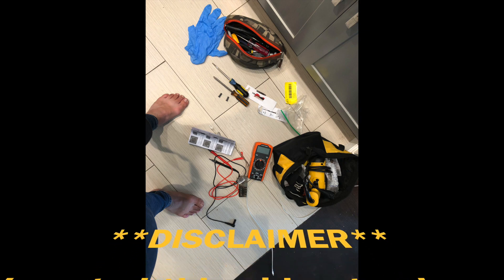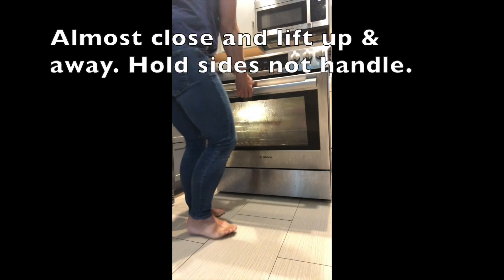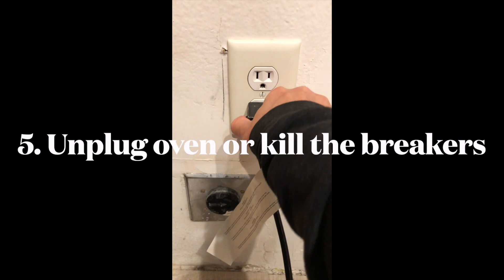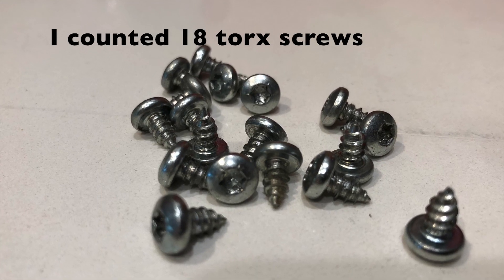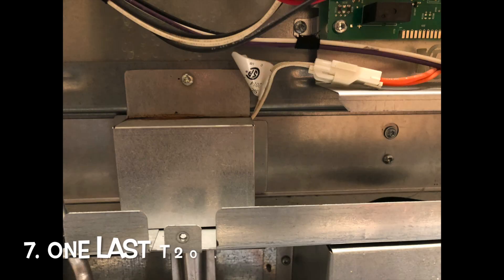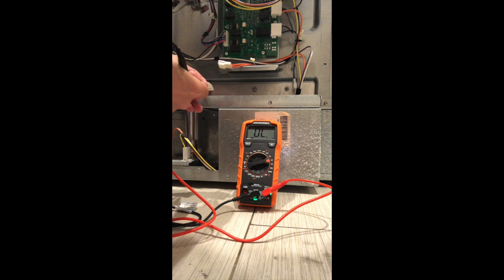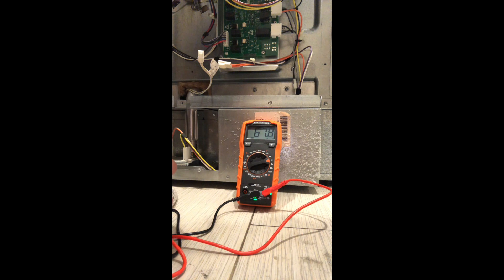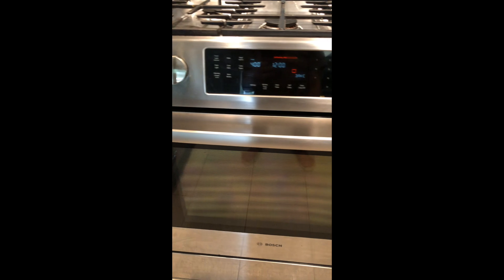How to find & disconnect a Bosch 800 series oven igniter (Sept 2023)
The bake oven igniter I put into my Bosch 800 series oven finally died after 3 years. This seems to be the #1 reason why ovens stop heating to the temperature and/or not firing up at all. But it is not the only reason, of course.  This video shows how I accessed & disconnected the bad igniter, checked to see if this was the cause for why my oven wasn't heating up so I could install a new one. And WITHOUT splicing cables.

NOTE: I am NOT a licensed repair person or technician! I simply provide this video for those willing and interested in learning how it can be done for themselves. Choosing to make your own oven repairs by mimicking my process and any results that follow therein is your sole responsibility.

Tools Used:
Flathead screwdriver
T20 drill bit & drill
Multimeter (optional)
Patience

Steps:
1) Pull the oven away from the wall
2) Remove the oven door for easy access to the interior cavity
3) Remove the racks & bottom plate from the oven cavity
4) At back of oven, remove the large back plate -- 18 torx screws to unfasten!
5) Remove the box plate at bottom center of the back --1 more torx screw
6) Locate the bad ignitor cables and disconnect from the circuit board cable. It's an easy fastener clip on the Bosch 800 series.
7) Optional: check to see if there is continuity on the old ignitor with a multimeter. Continuity describes the path for a current to flow, in this case, an electrical current. A break in the current , ie no flow/continuity, and the igniter can't work. Here's a helpful video on how a multimeter works
8) Optional: check to confirm that there IS continuity in the replacement part
9) Replace bad igniter for new one -- from inside the oven cavity, unscrew the 2 torx screws holding the igniter in position. Pull the disconnected cables of the bad/old one into the oven cavity.
10) Put in new igniter -- screw the new one into position with the same 2 torx screws and push the cables through the hole at the back
11) From the backside of oven, fasten the new ignitor to the circuit board cable.

To see how I put my oven back together after I installed the first igniter three years ago, go to my video from 2020